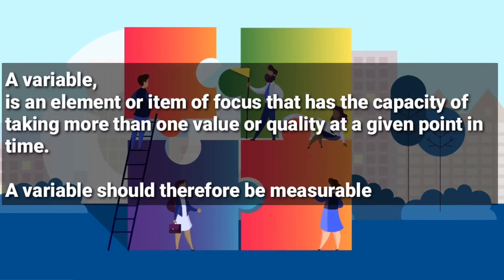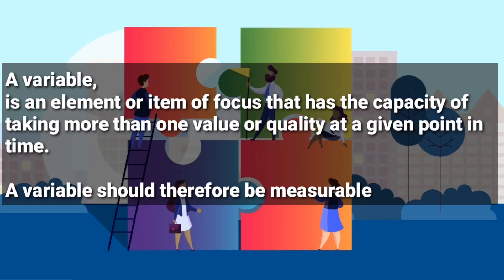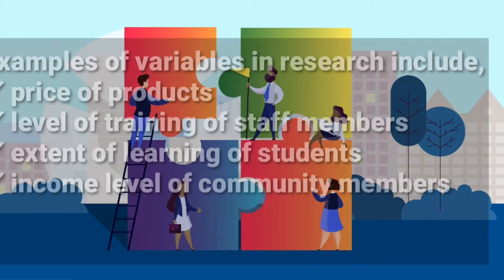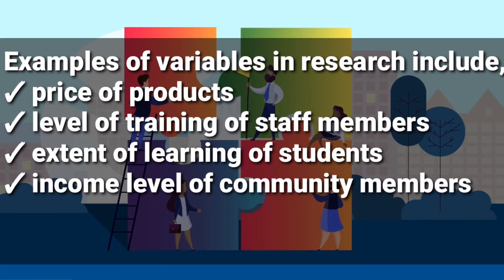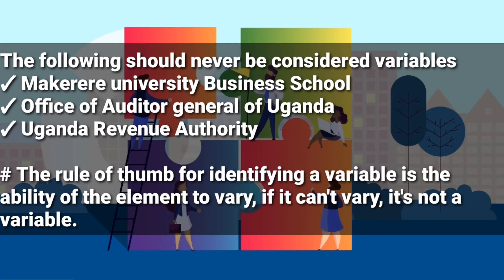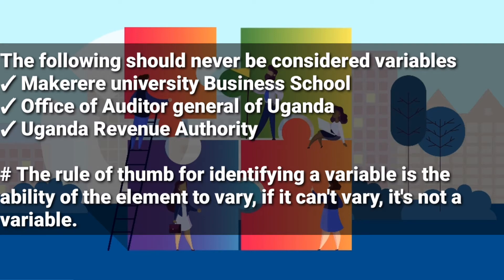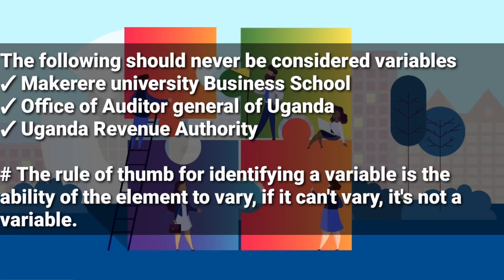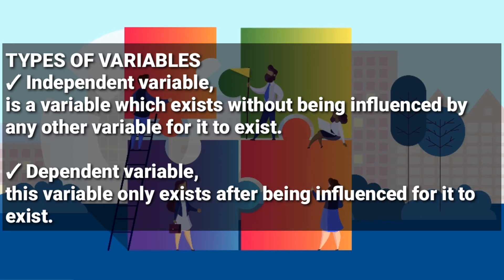The variables in research ( business research skills @NAISHAACADEMY )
planning for research topic 2 business research skills/research methods (@NAISHAACADEMY )